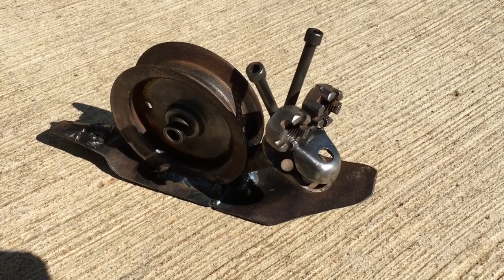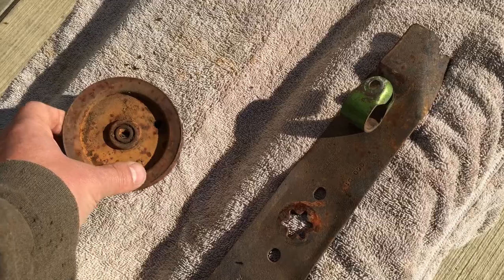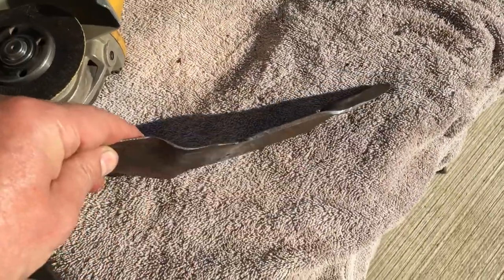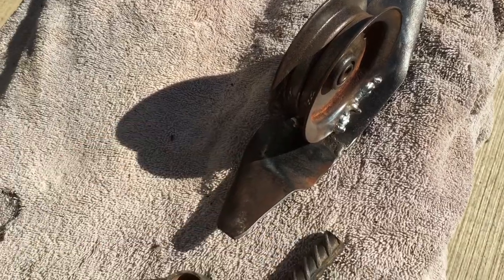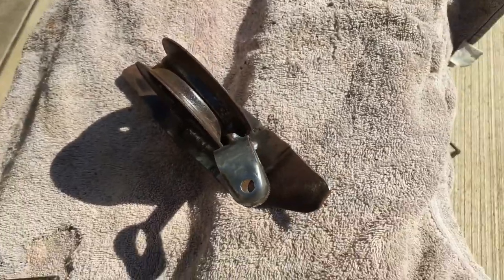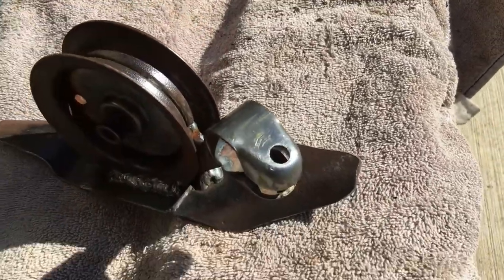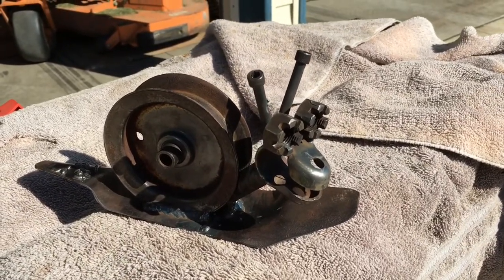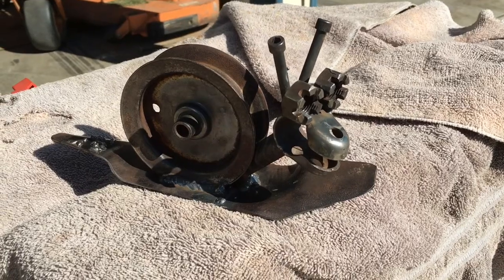Lawnmower Blade Snail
DIY video for a small yard art snail.